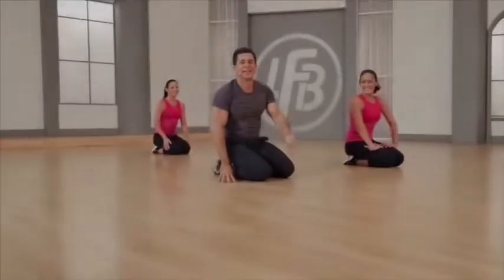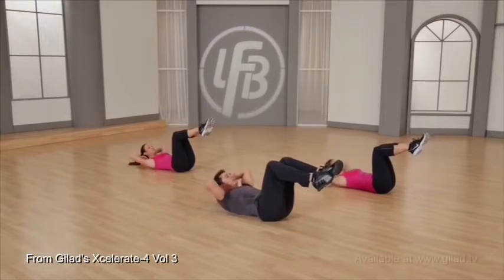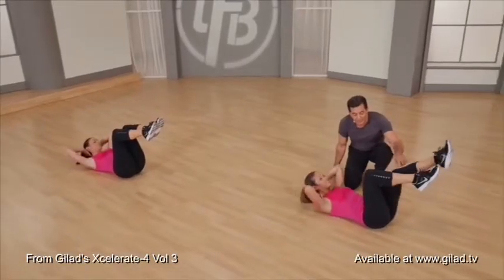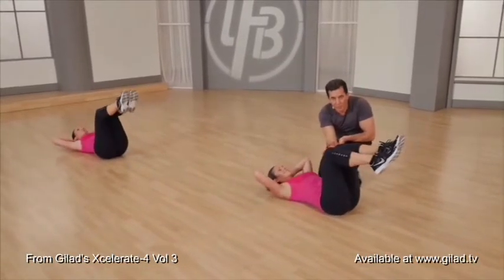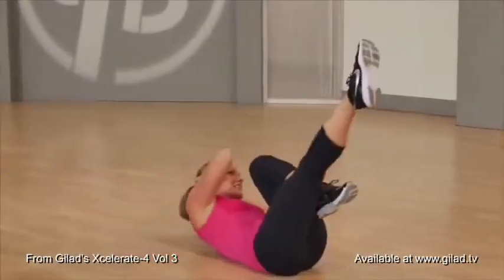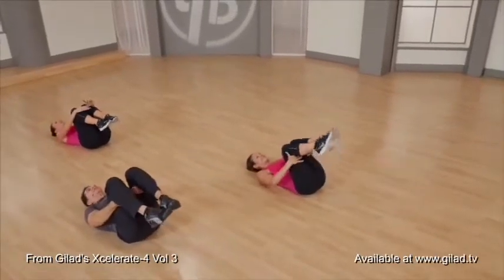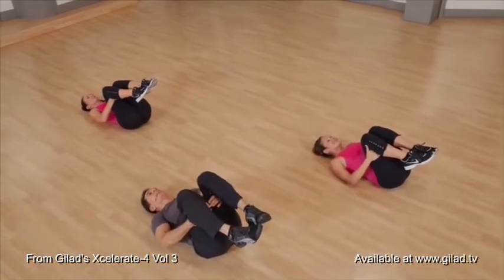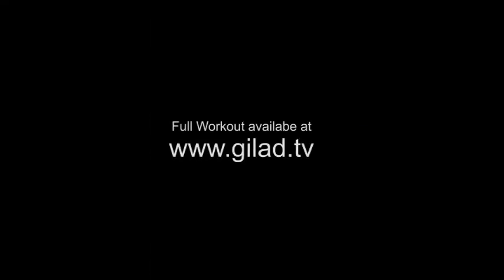Abdominal Crunches with Gilad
Here is a great abdominal crunch routine. Gilad will show you how to correctly perform it.